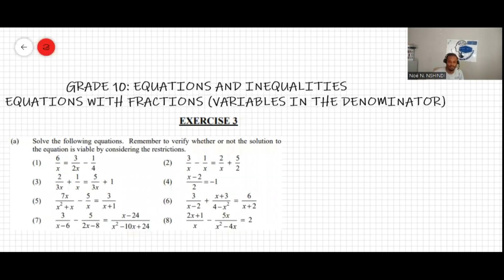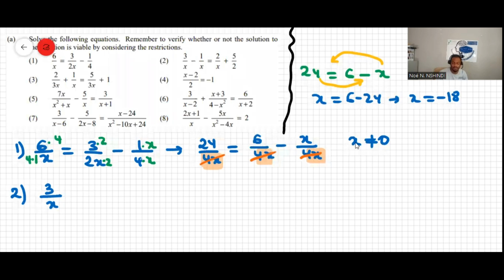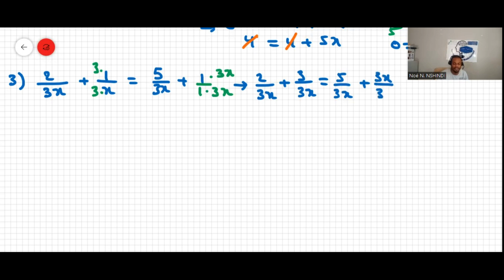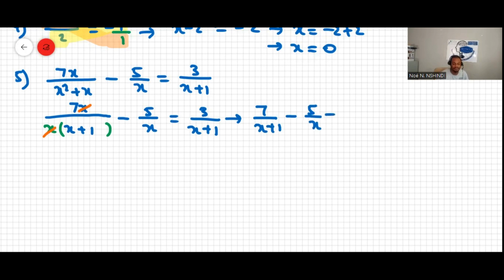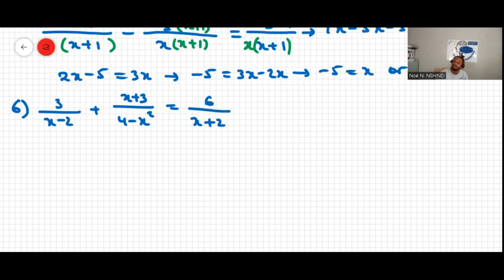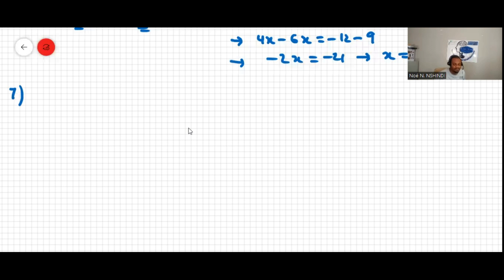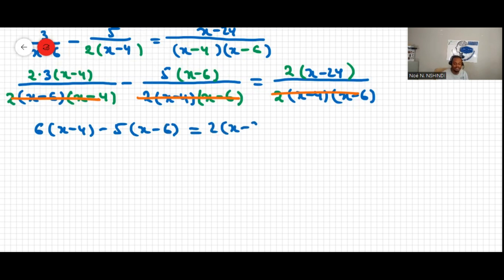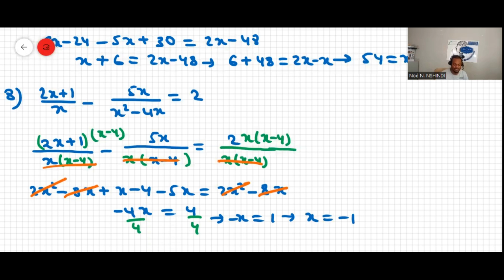GRADE 10 EQUATIONS WITH FRACTIONS EXERCISES 3 - EQUATIONS AND INEQUALITIES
@triplentutoring GRADE 10 EQUATIONS WITH FRACTIONS EXERCISES 3 - EQUATIONS AND INEQUALITIES. To view MORE OF GRADE 10 EQUATIONS AND INEQUALITIES PROBLEMS WITH THEIR DETAILED SOLUTIONS:

2) Regular Students